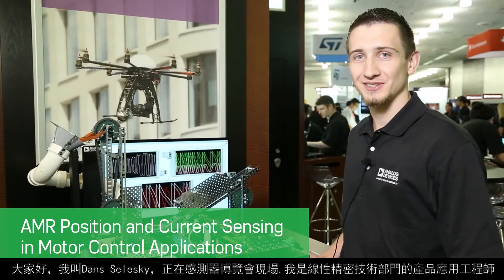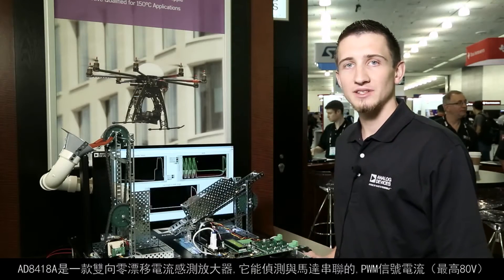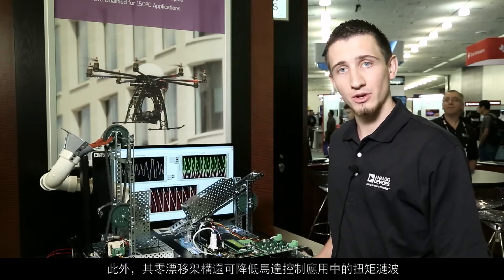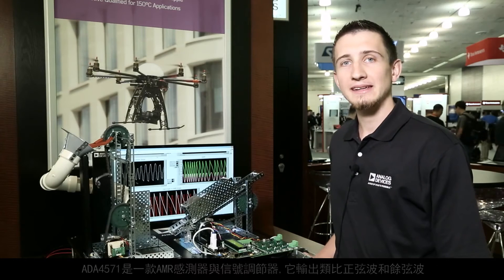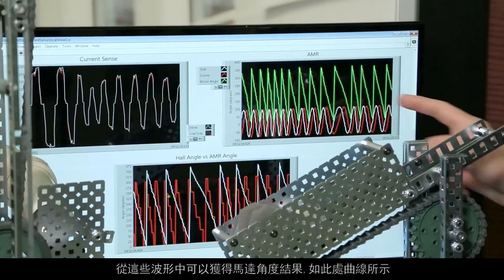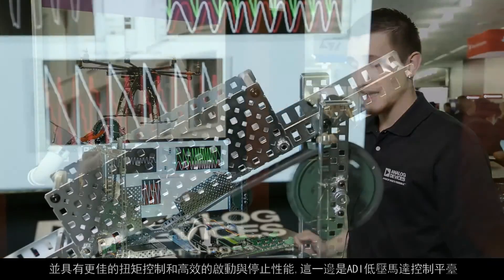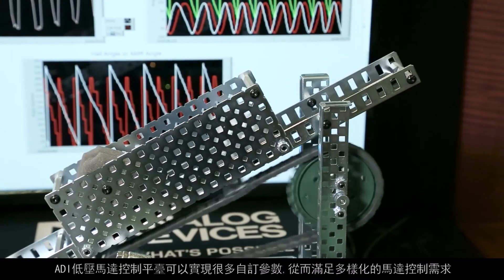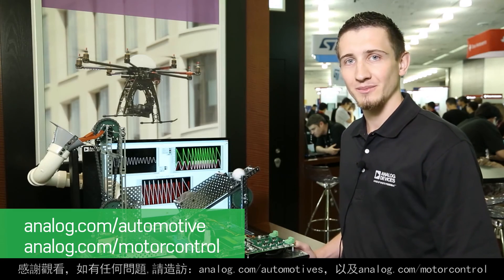馬達控制應用中的AMR位置和電流感測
ADI的電流和角度感測器實現馬達控制系統中的精確相位電流和角度測量。ADI業界領先的性能使我們的客戶有能力為最終應用提供更順暢、更高效率的馬達。